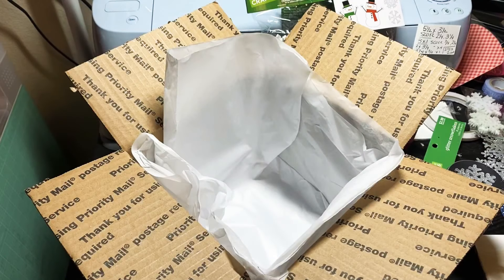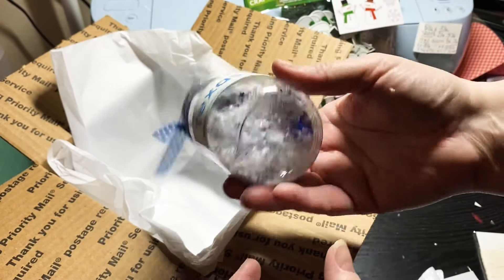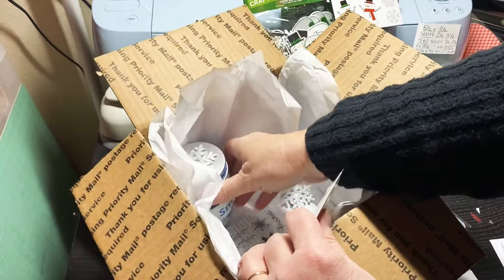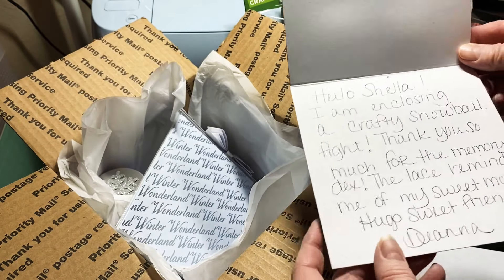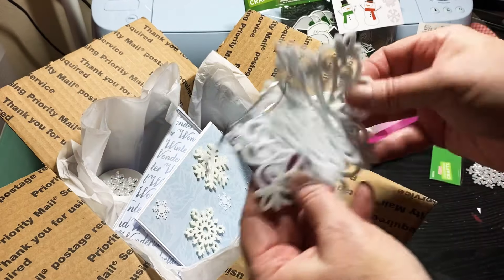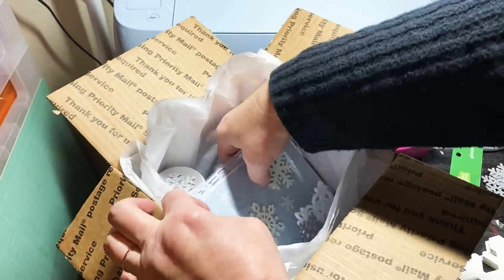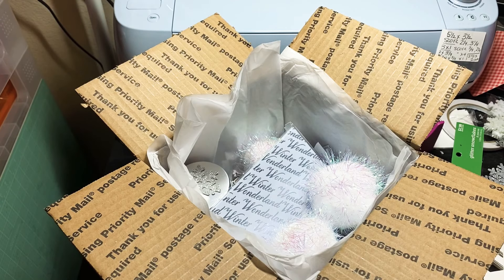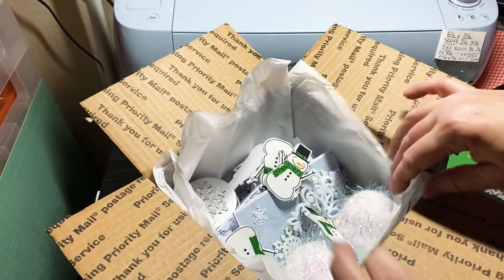“A CRAFTY SNOW BALL FIGHT/VR FOR COUNTRY GIRL FIRST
Shelias channel is

acraftysnowballfight # craftycraftsbydeanna